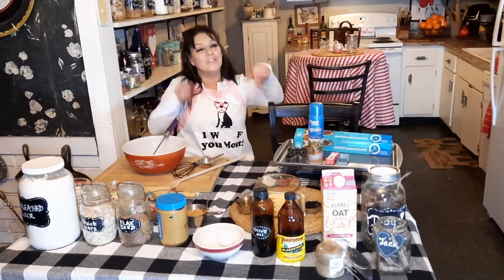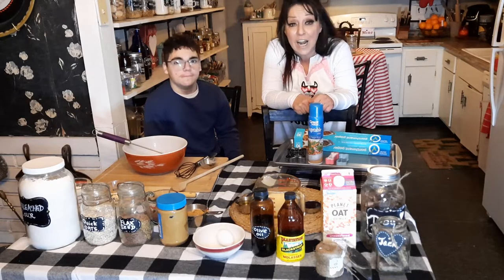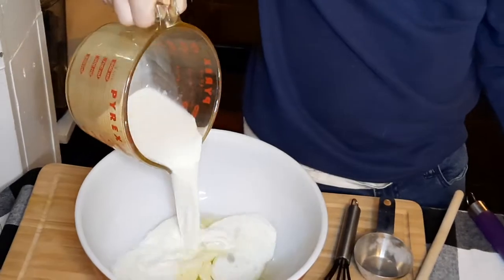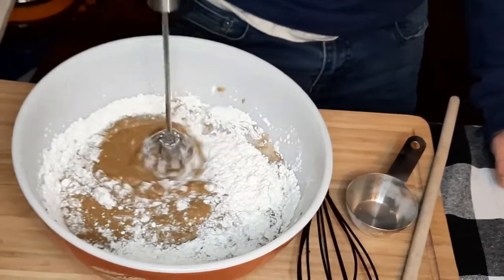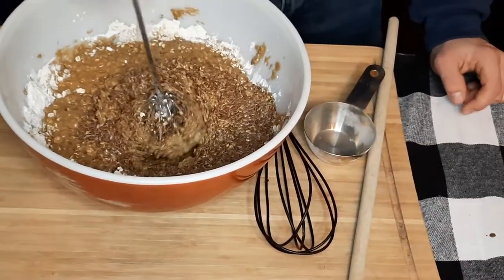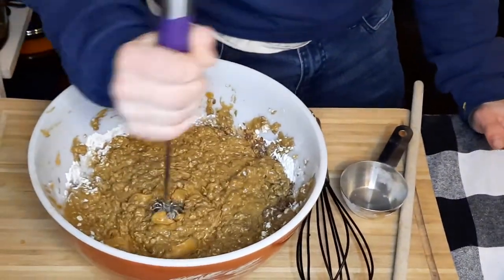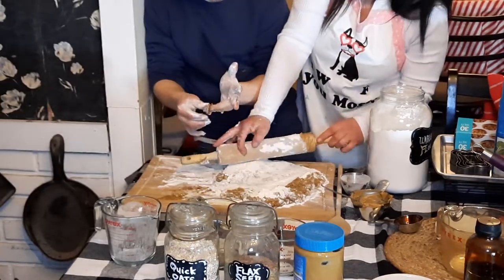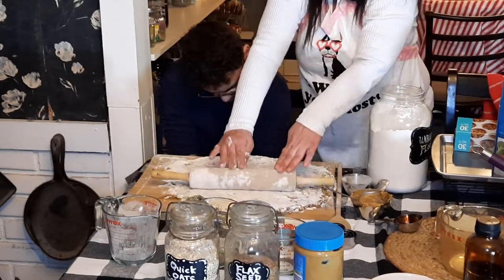Oatmeal Peanut Butter Dog Treats (Homemade from scratch).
Mando and Denise make homemade dog treats that any dog will love. Perfect for doggie gifts or dog training or just to say I love you to your best four legged friend.

Snow Moon Dog Treats
2 cups whole wheat flour (or whatever flour you prefer)
1 1/2 cups rolled oats
1/2 cup flax seed
1/2 cup peanut butter (smooth, crunchy, or natural)
1 cup of oat milk (or preferred milk)
1 egg
1/3 cup olive oil (or your preferred oil)
1/4 cup black strap molasses
Stir in all liquid ingredients, whisk well. Gradually add dry ingredients and stir to for a dough ball.
Knead on well floured surface. Add extra flour until you can roll with a rolling pin. Cut with cookie cutters. Bake at 350 degrees F for 25 minutes. Cool on cooling racks before storing. Give one to your Dog and lets us know how  Fido liked it.
If you want to watch all the latest money saving DIY's for a simpler and independent life. Take Care and stay well!